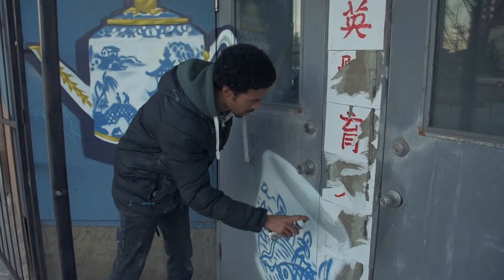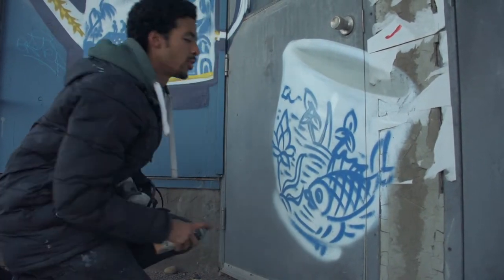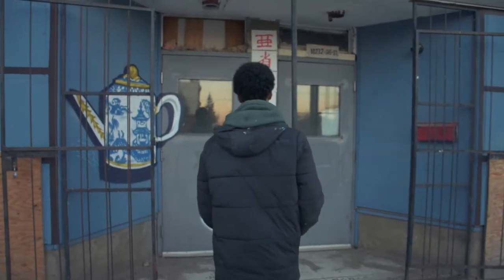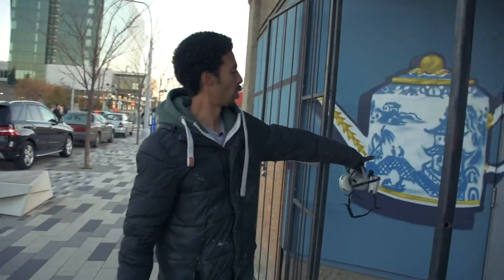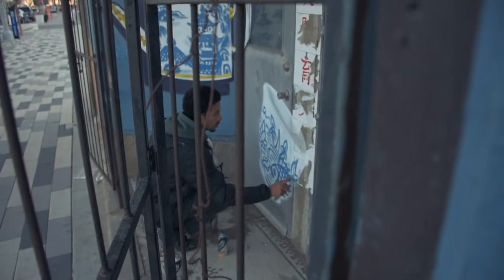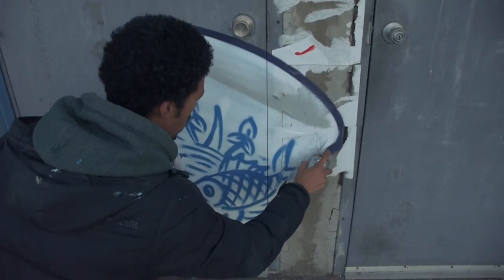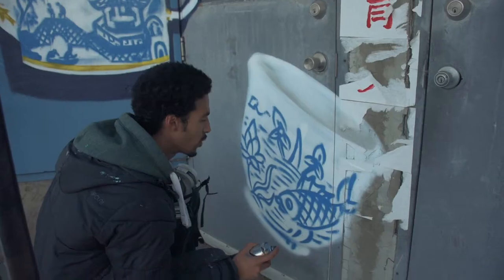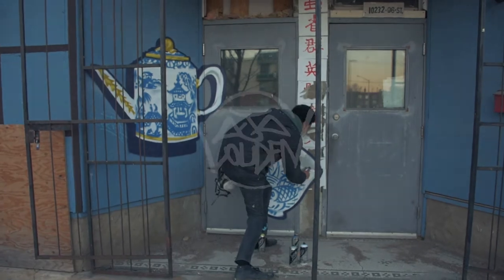Tea pot painting at the Koermann Block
Painting a Qing dynasty teapot at the Koermann block community arts project. Teapots and teacups were requested by members of the Chinese community in Edmonton as an addition to the public arts space, which exists in the heart of the old Chinatown. This project is an example of what you can do to add art to a community based on meaningful consultation and at an incredibly low cost. I'd love to see these ideas expanded on - it would be dope to see more derelict buildings opened up to the arts. It's already dope how many more people are opening their eyes to the often unexpected, out-of-context beauty that unsanctioned art forms like graffiti bring to the table!